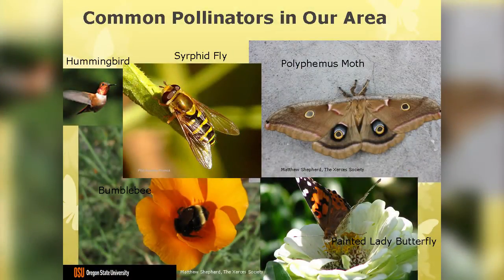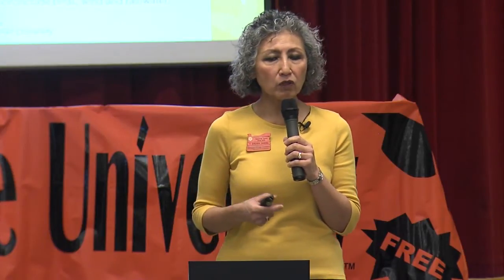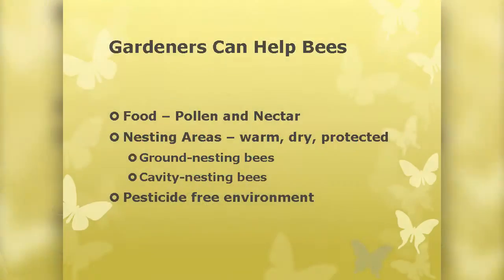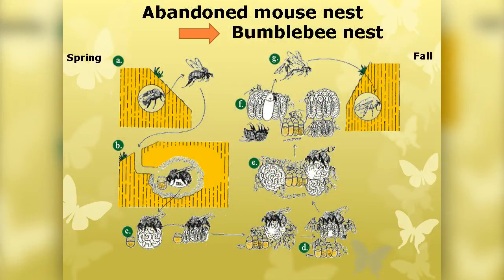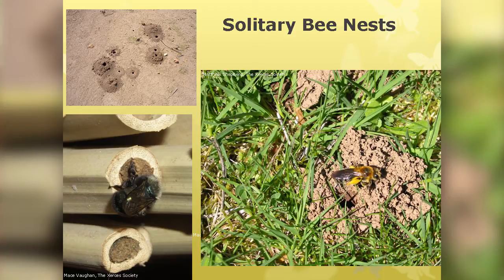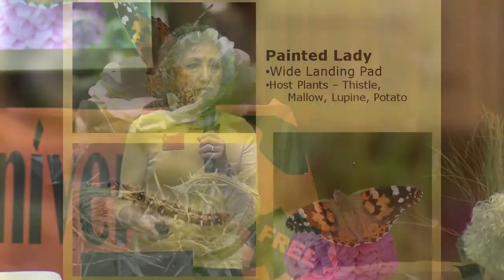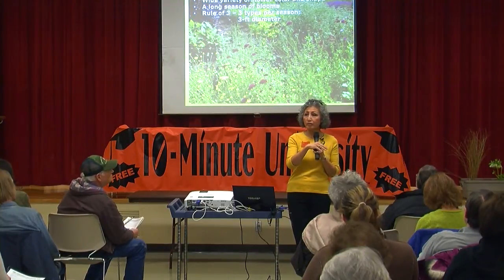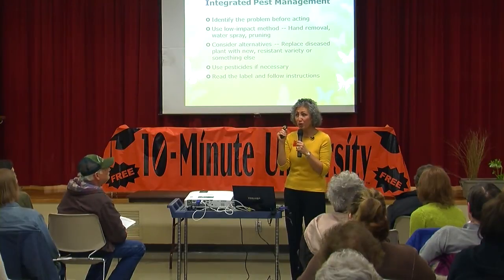OSU Master Gardener: Attracting Pollinators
Learn everything you need to know about attracting pollinators to your garden from an Oregon State University Master Gardener.